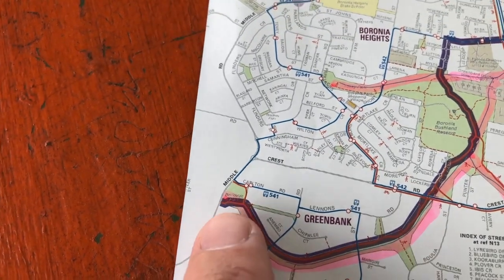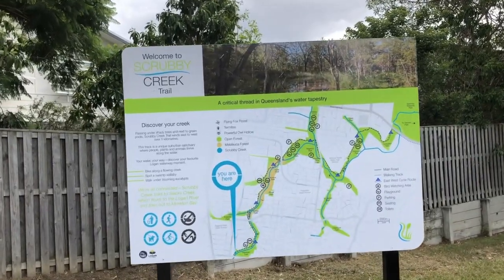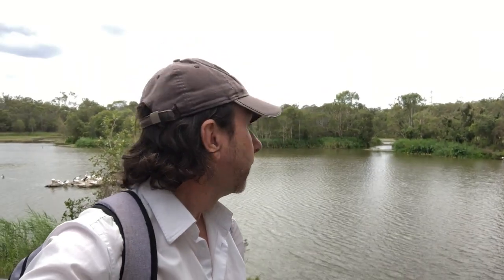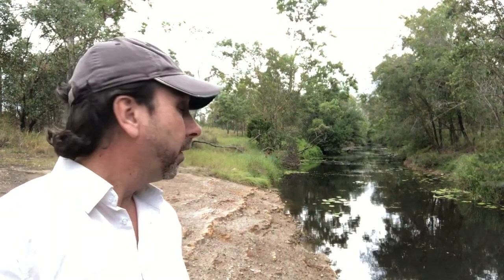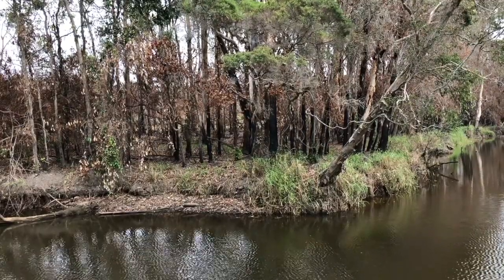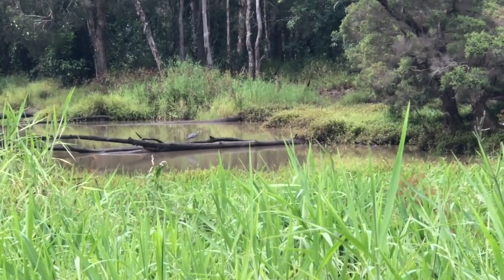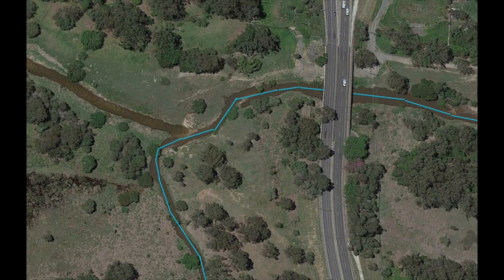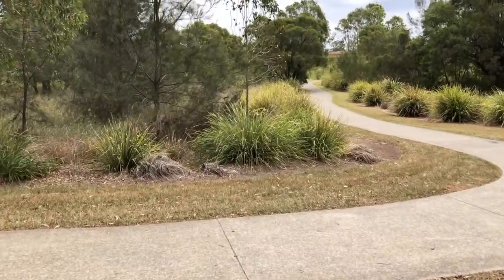Exploring Scrubby Creek, Logan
From Greenbank in the west to Meadowbrook in the east, I follow the length of Scrubby Creek to explore its present condition, wildlife and the effects human alterations have had on it.